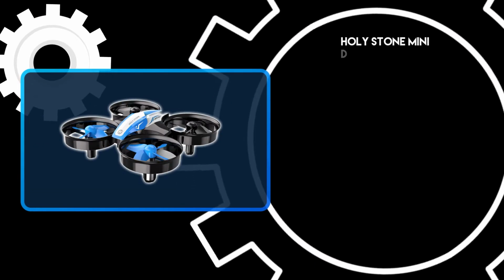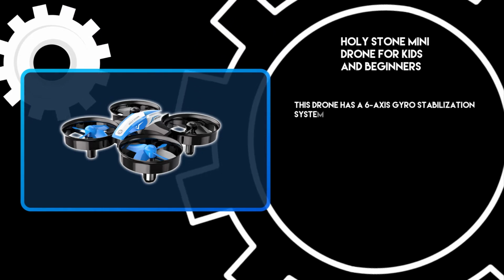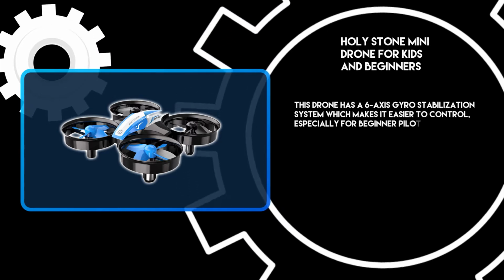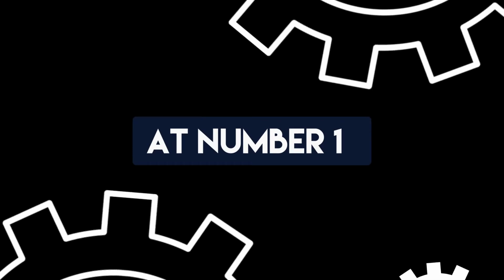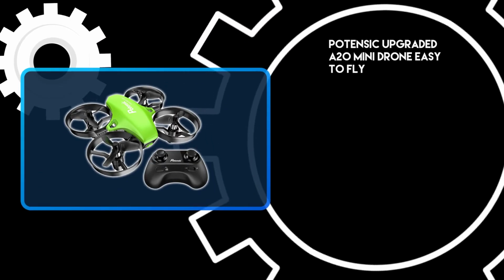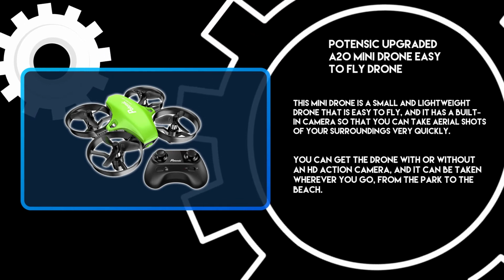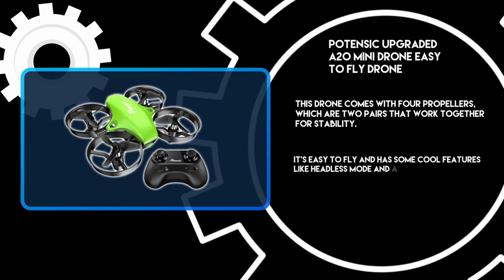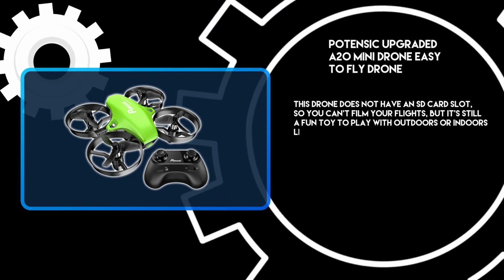Best Mini Drones Options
Follow the links given below to check the product prices:

Potensic Upgraded A20 Mini Drone Easy to Fly Drone:

DRONEEYE 4DRC Mini Drone with 720p Camera for Kids and Adults:

Holy Stone Mini Drone for Kids and Beginners:

0:00​​ Best Mini Drones Options
0:23 Holy Stone Mini Drone for Kids and Beginners
01:11 DRONEEYE 4DRC Mini Drone with 720p Camera for Kids and Adults
02:03 Potensic Upgraded A20 Mini Drone Easy to Fly Drone
02:50 Remarks & Subscribe To Our Channel